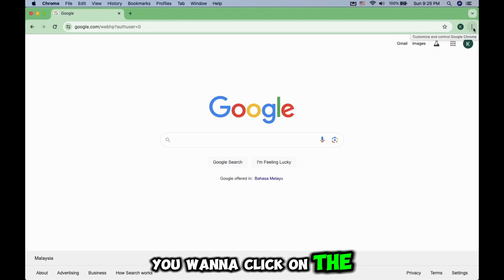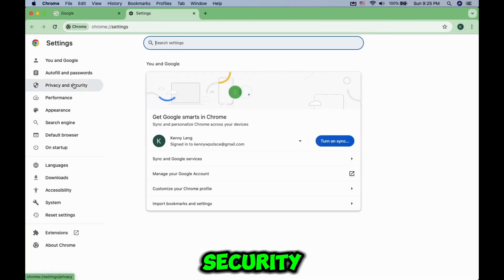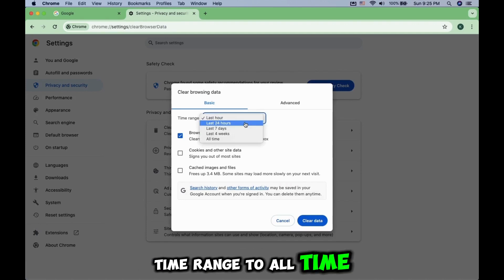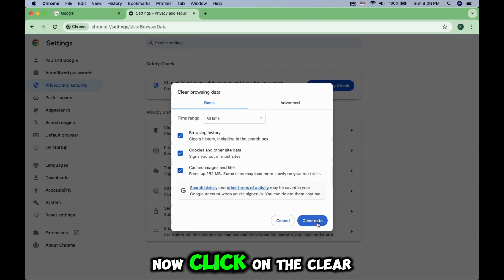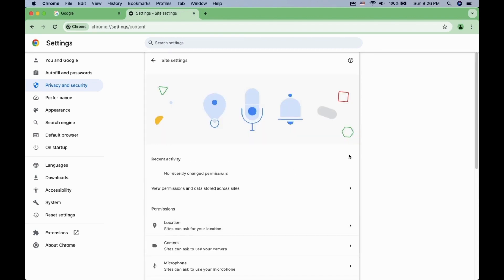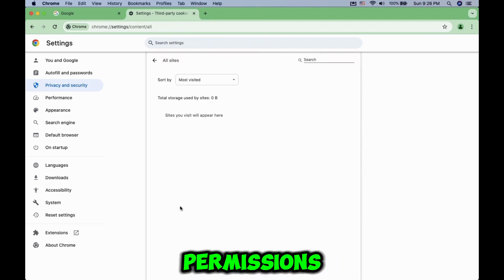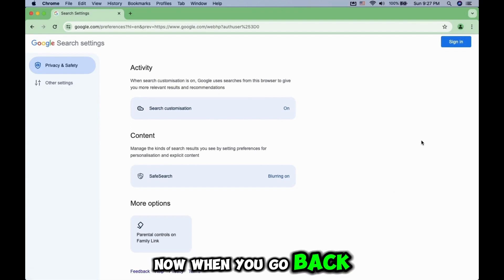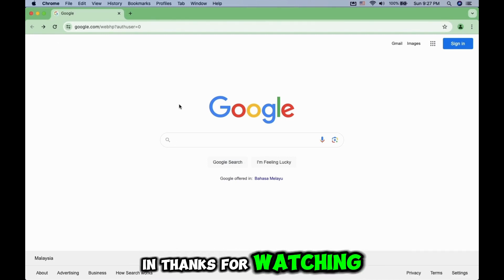How To Remove Google Account From Laptop/PC Tutorial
In this video, I will show you how to remove your google account from your computer or laptop.

First, you want to click on the 3 dot icon on the top right. Look for the settings option.

This will take you to the settings menu. Now go to the left side and select privacy and security, then choose “clear browsing data”.

A new menu will pop up. Make sure to select the time range to “all time”, then check on the boxes for “cookies and other site data” plus “Cached image and files”.

Now click on the clear data button. This will sign you out of everything on this computer.

To double check if you are signed out, go to “site settings” and then “third party cookies”.

From there, scroll down and click on “see all site data and permissions”. If you type on the search bar with “g o o g” and nothing shows, then all related sites have been logged out as well.

Now when you go back to the previous google search tab, refresh the page and you will see that it is already logged out.

Keep in mind that this does not delete your google account. You can always sign back in.

How to sign out of Google account on laptop
How to delete Google account from PC settings
How to log out of Google account on computer